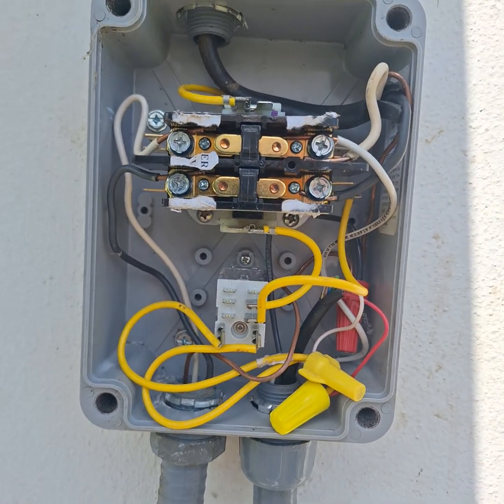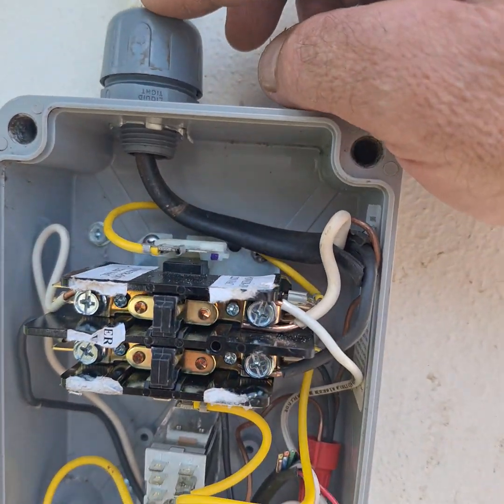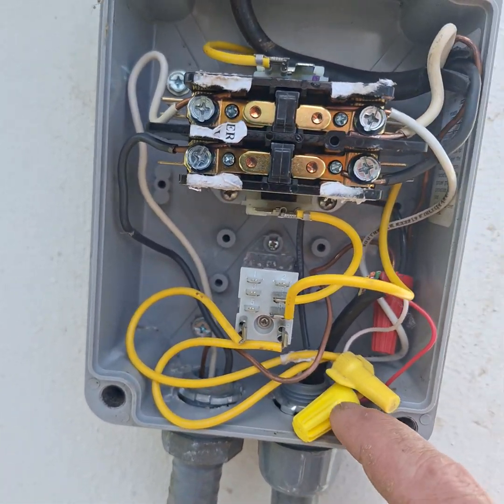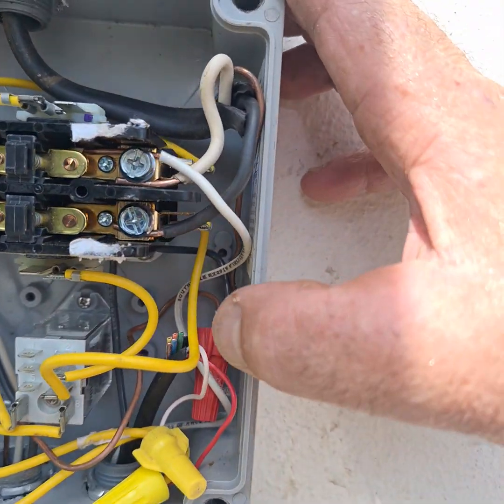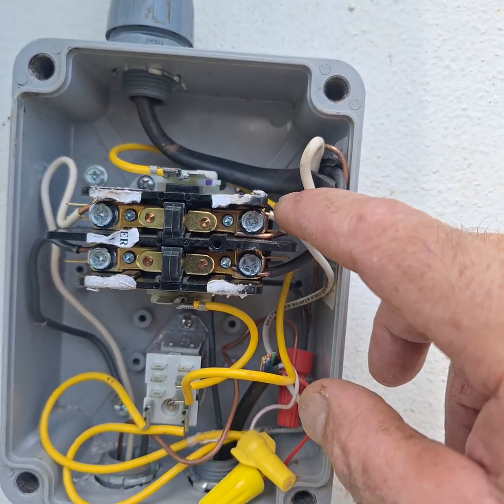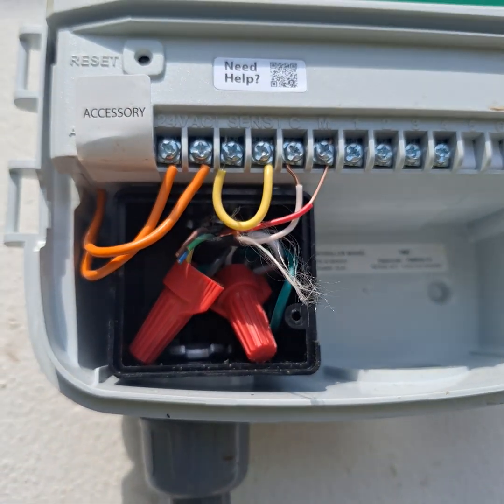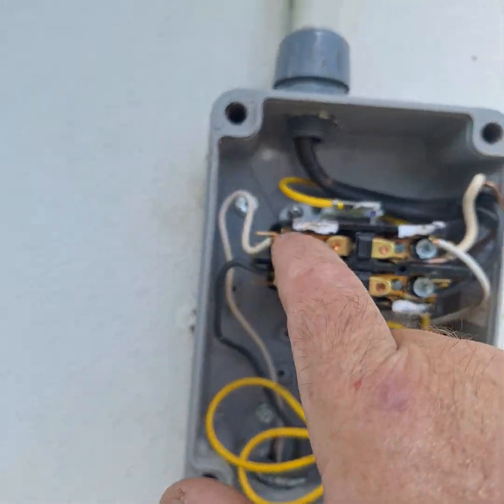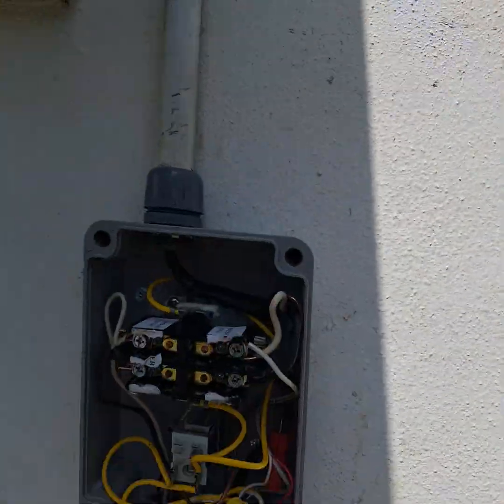Irrigation Pump Start Relay Wiring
Wiring Irrigation Pump Start Relay